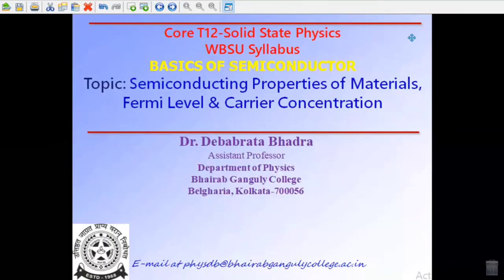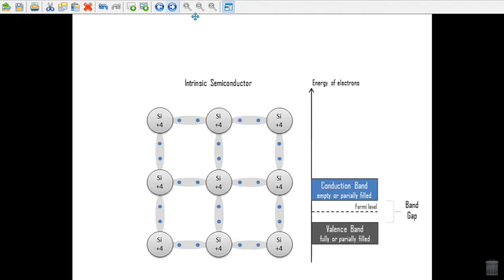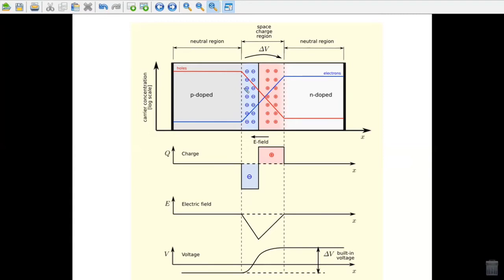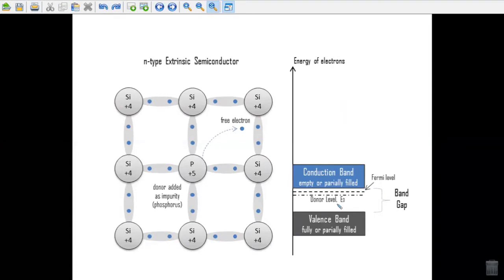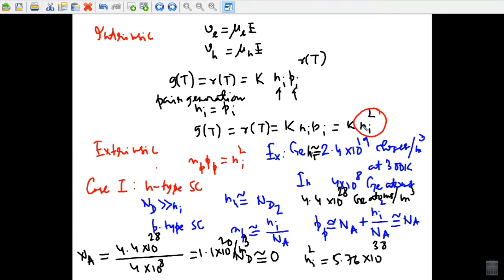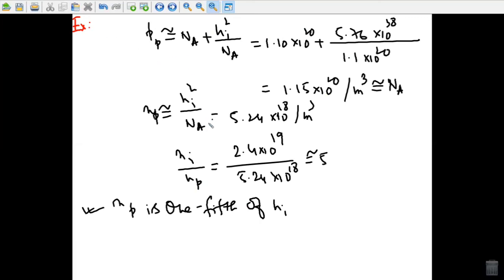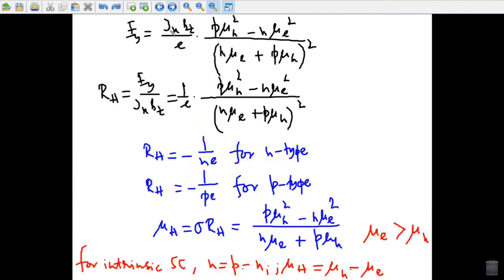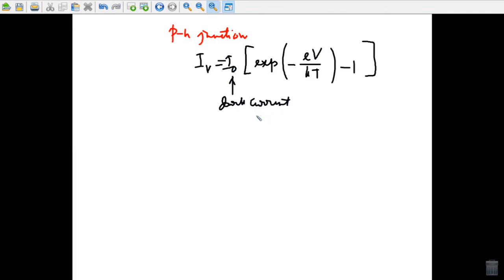Topic: Type of Semiconductors, Carrier Concentration, Mobilities, Hall effect in semiconductor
BASICS OF SEMICONDUCTOR
Topic: Type of Semiconductors, Carrier Concentration, Mobilities, Hall effect in semiconductor, Problems & Solutions